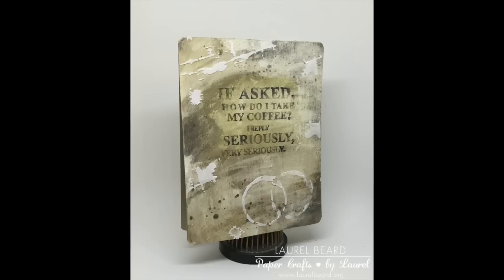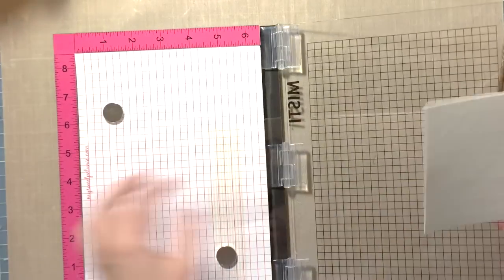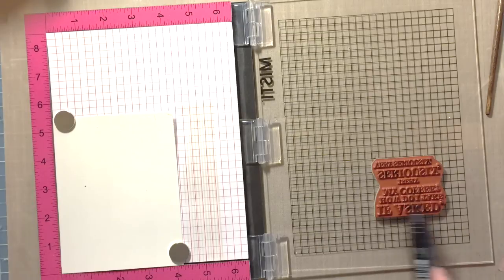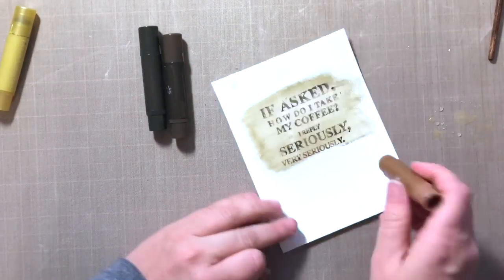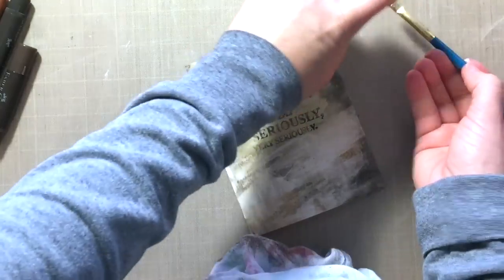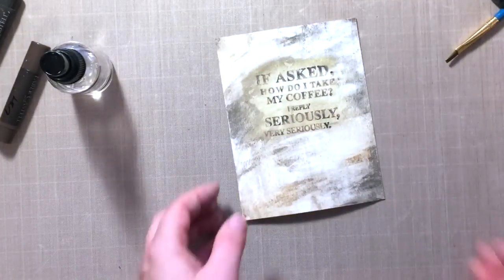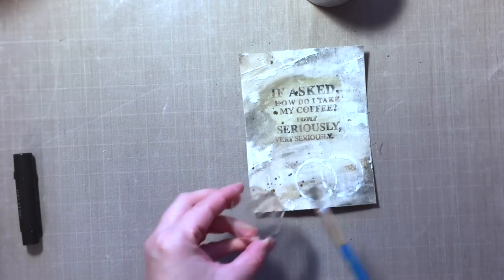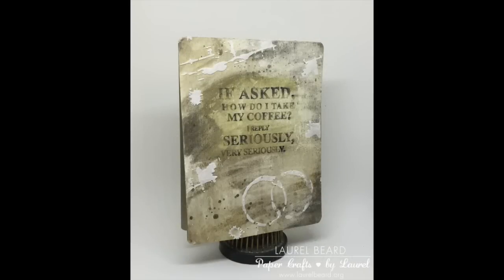Coffee Textured Card using Faber-Castell Design Memory Craft® goodies